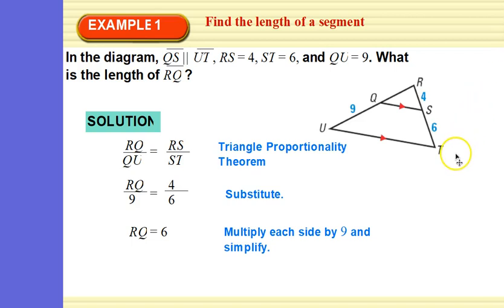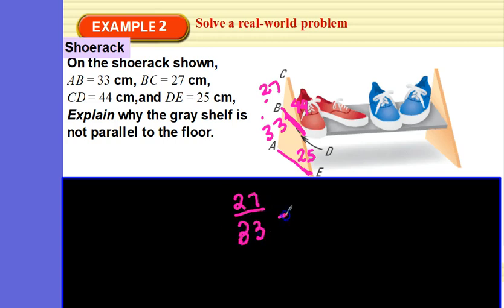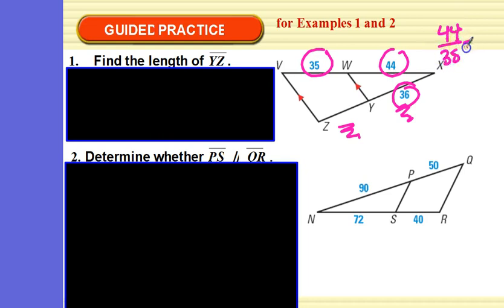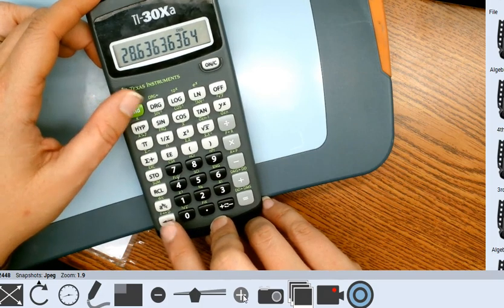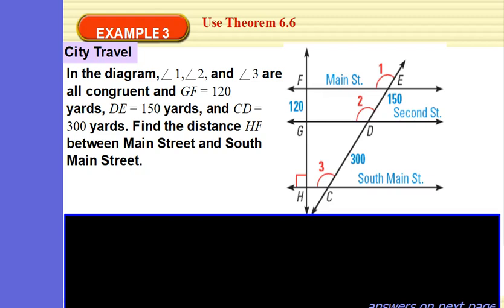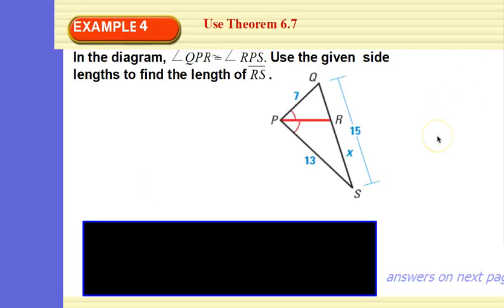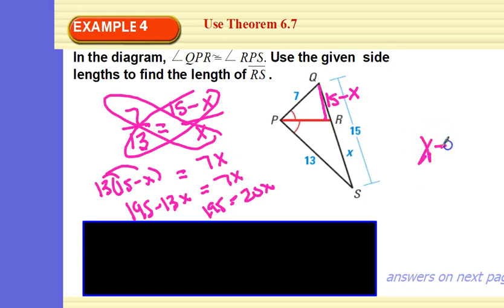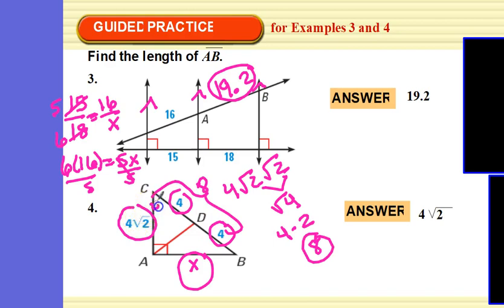6.5 Use Proportionality Theorems